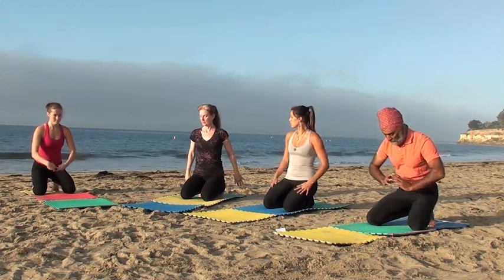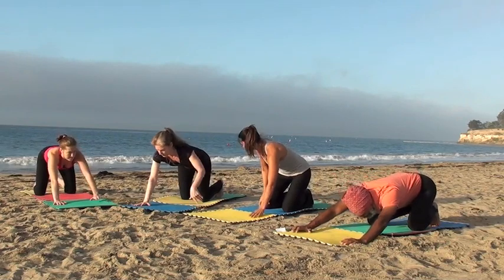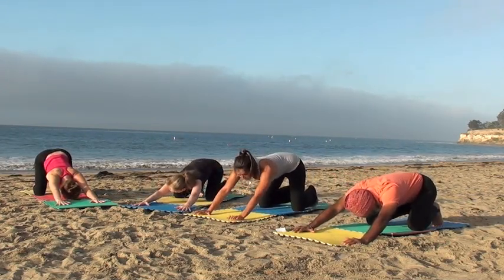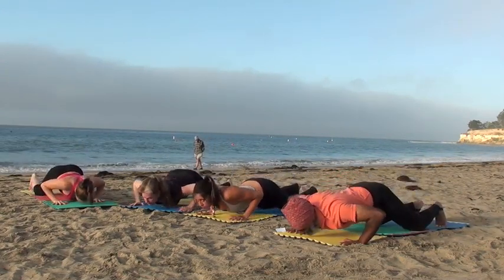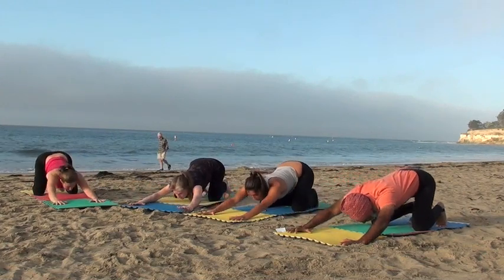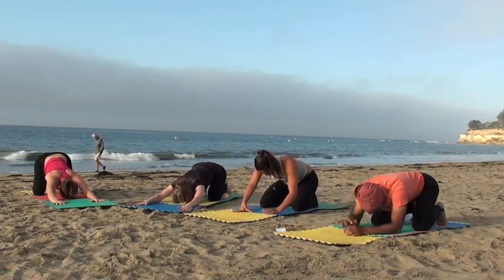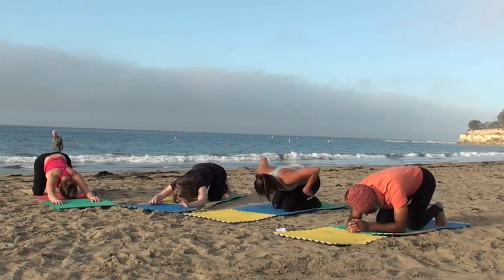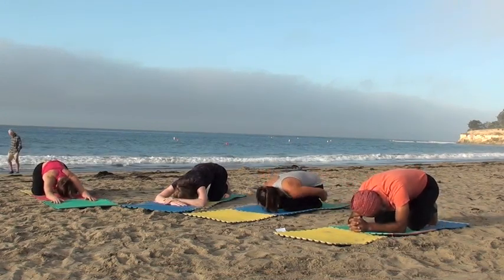Piston Push-Ups: RussaYog Challenge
Piston Push-Ups strengthen the shoulder muscles, chest and back. Do these at your own pace. You can stay on the knees, or, for more challenge, do them from the toes.